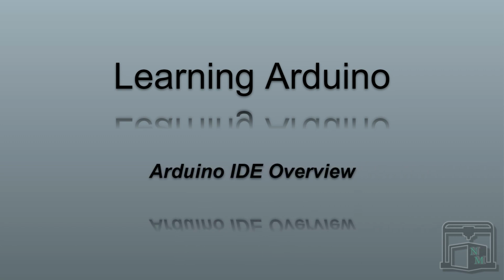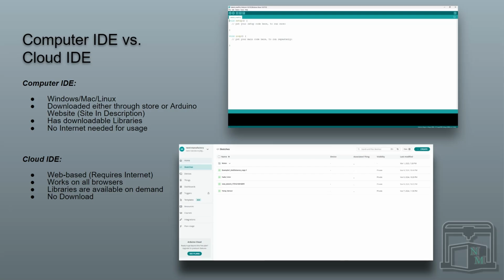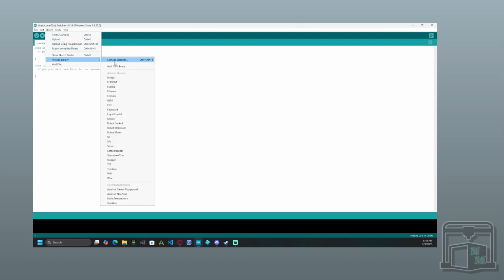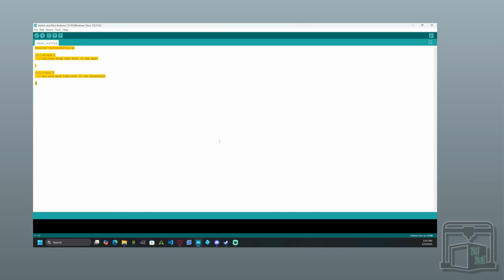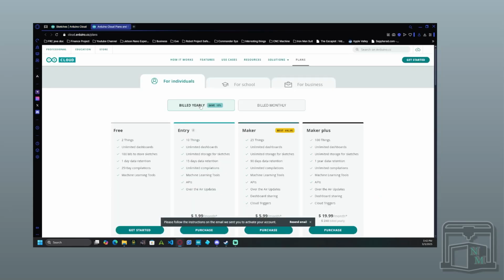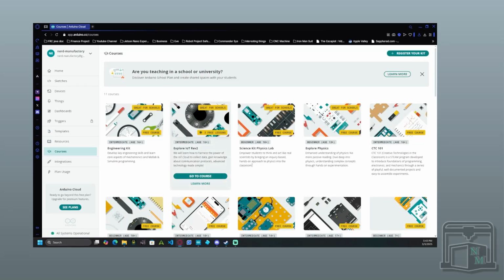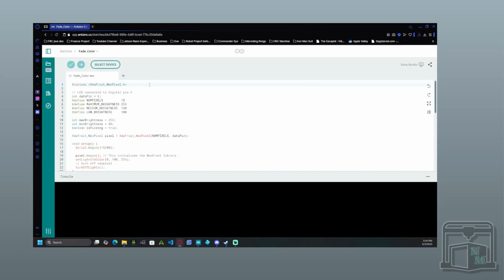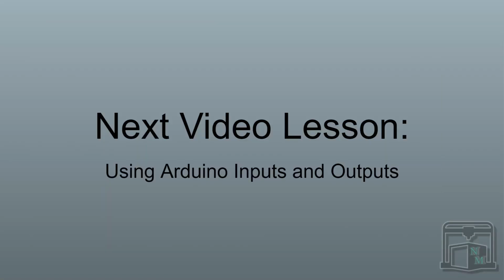Learning Arduino Ep2: IDE Breakdown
Welcome to the second episode of Learning Arduino. Today we take a look at the IDE options available. The traditional on computer software and the new cloud option which may benefit some users!